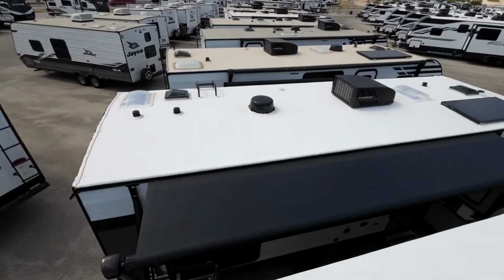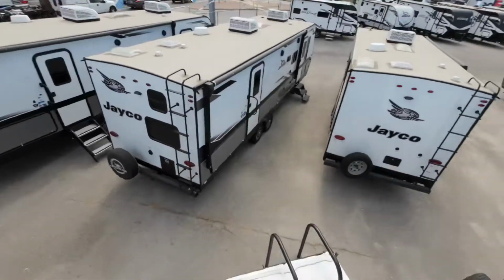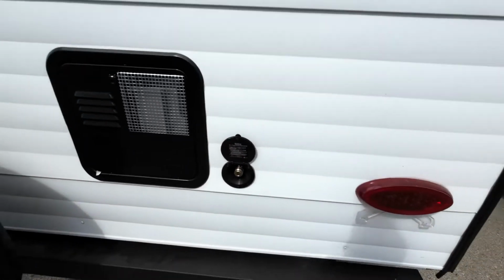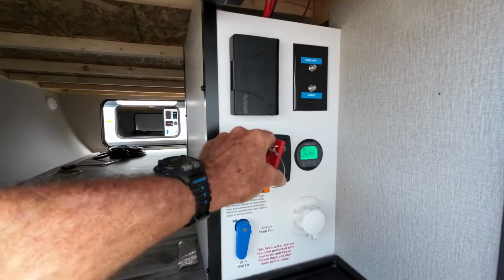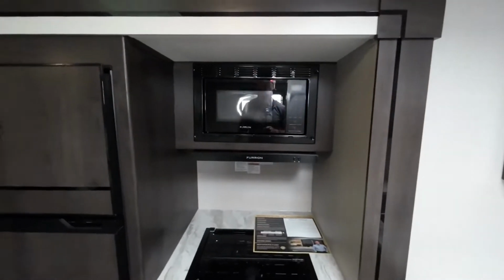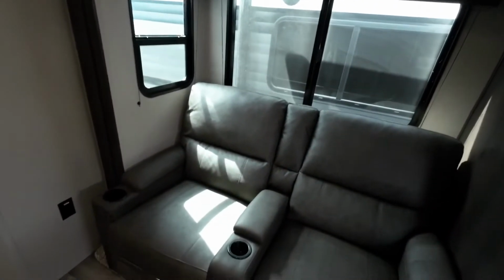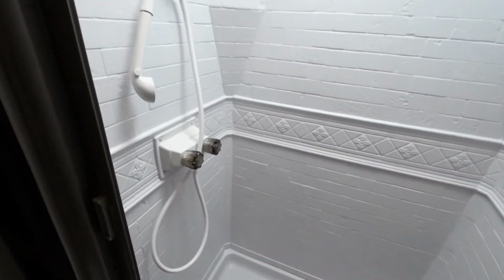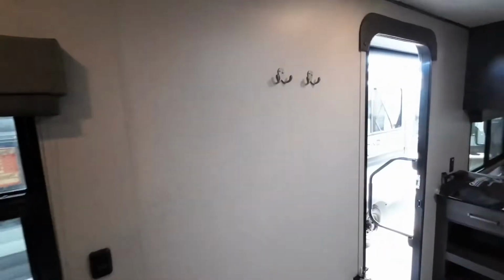LAUREL 2023 TRANSCEND 261BH